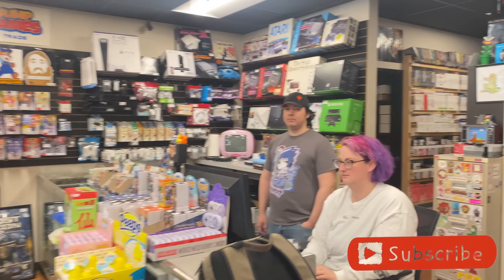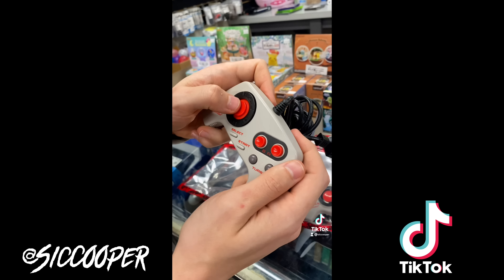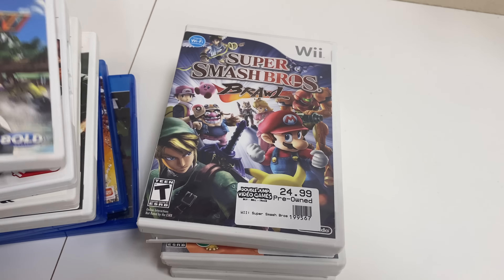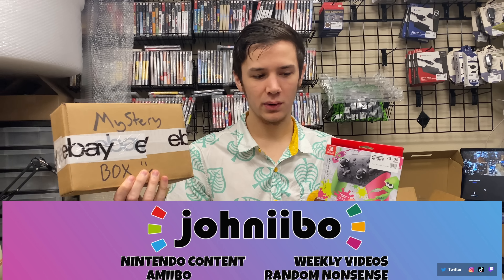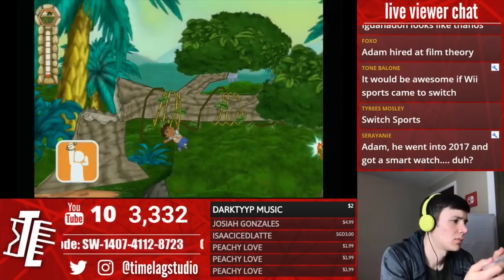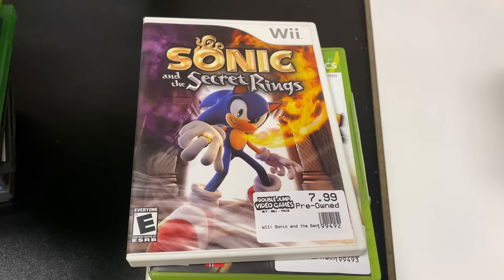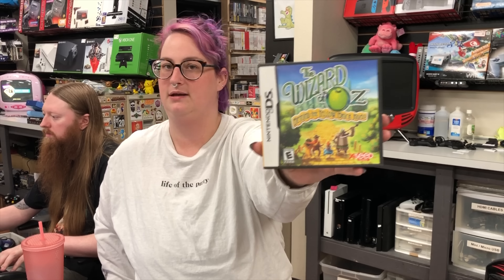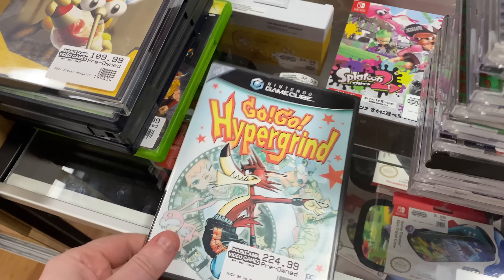Large Retro Collection with INSANE Gems! | DJVG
We purchased an amazing collection today, but the other trade ins were also filled with awesome games, and a few other extras. Adam has the funniest staff pick segment so far, and Abbey got ANOTHER Hello Kitty item!

Intro:(0:00)
Fatal Frame Mistake:(0:15)
Kyle Workin' a Trade:(0:34)
Trade Ins:(0:58)
NES Max Controller:(2:36)
Ryan Can't Find the Gamecube:(3:06)
Adam's Terrible TV:(4:06)
Trade Ins:(5:35)
Mean Dad Part 7:(8:07)
Adam's Terrible TV Kind of Works:(8:48)
Trade Ins:(9:41)
Staff Picks:(12:08)
Trade Ins:(13:34)
Abbeys Acquisitions:(16:32)
Shipping Order:(17:25)
Disc Only Gamecube Games:(18:33)
Trade Ins:(19:18)
Intro Blooper:(24:59)
Question of the Day / Outtro:(25:13)